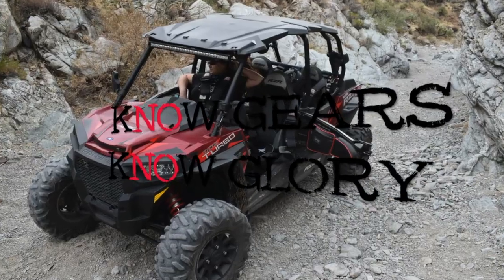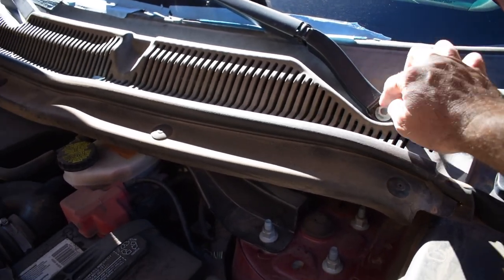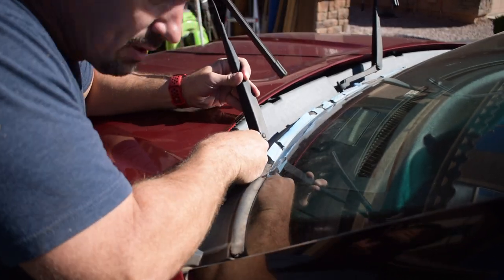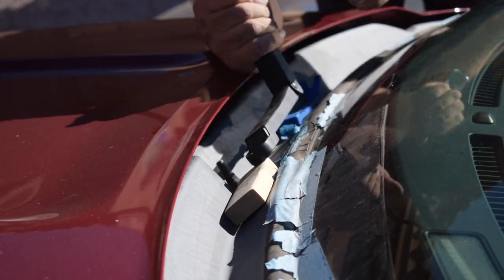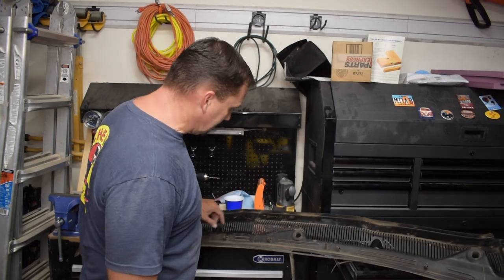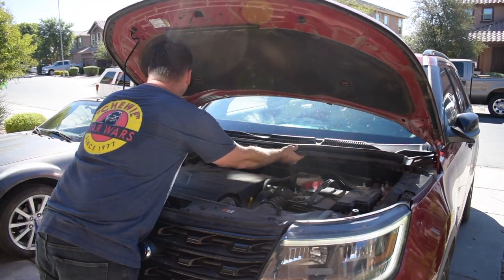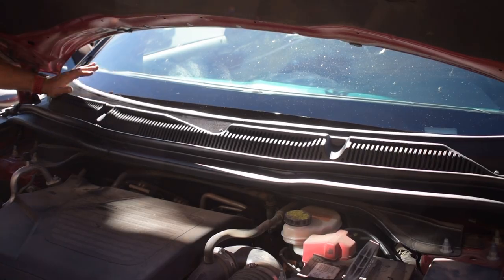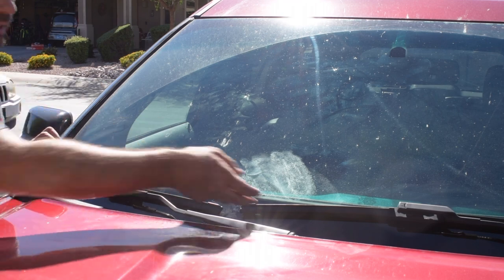Ford Explorer Cowl Replacement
Today we replace the Hood/Windshield wiper cowl on our 2016 Ford Explorer. This step by step "how to" will show you all you need to know when replacing the cowl.

Intro: Manchester Dream
Broken - Patrick Patrikios
Chasing Down a Vision - Bail Bonds
Commander Impulse - DivKid